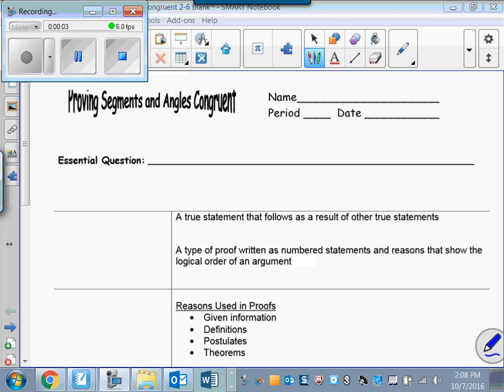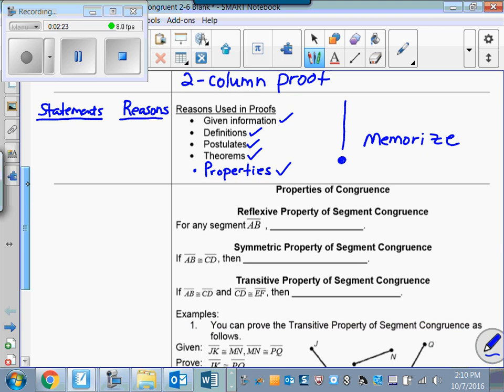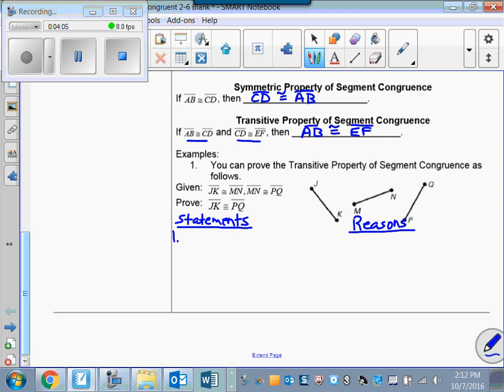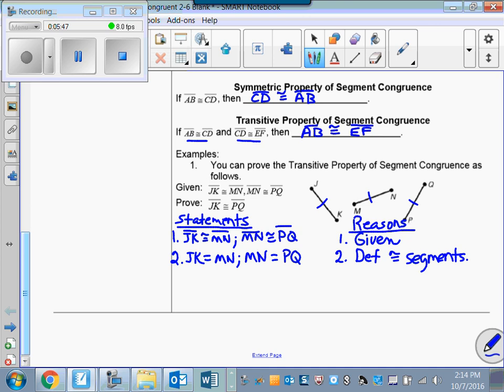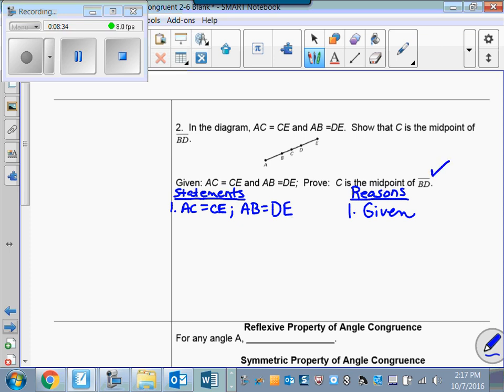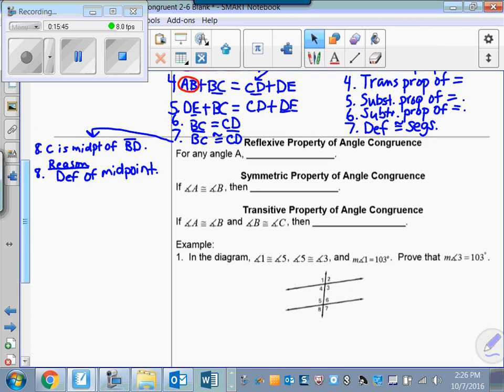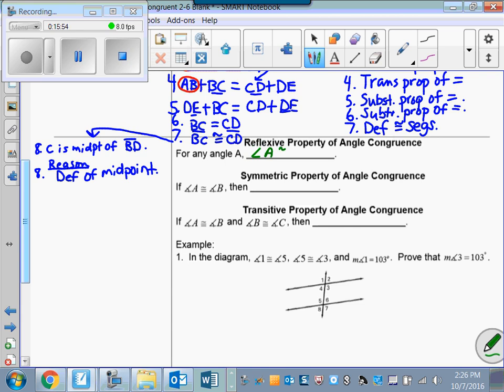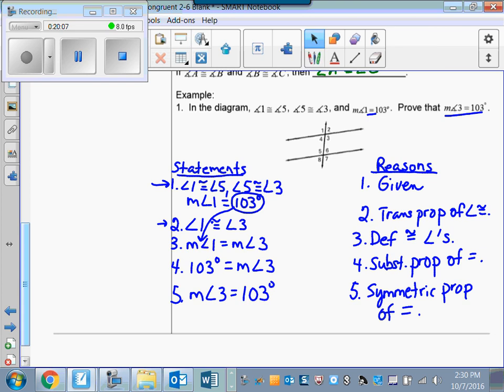Unit 2 Lesson 8A Proving Segments and Angles Congruent Part I 0230